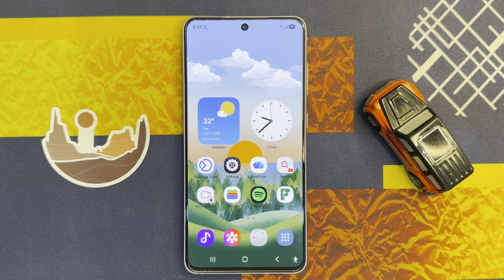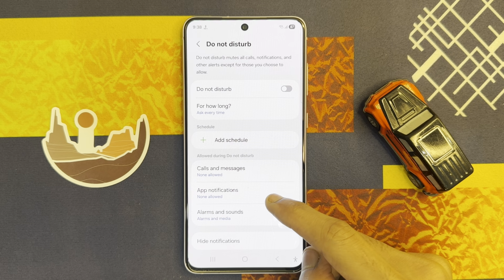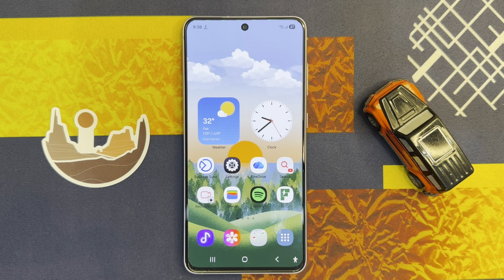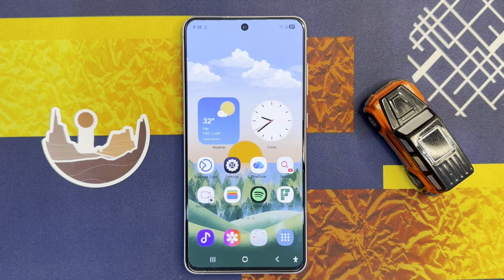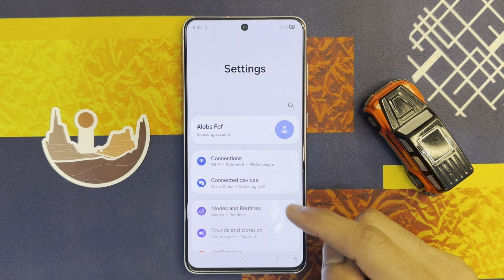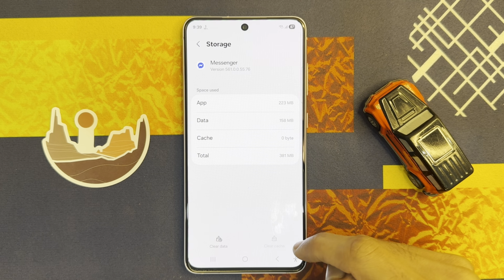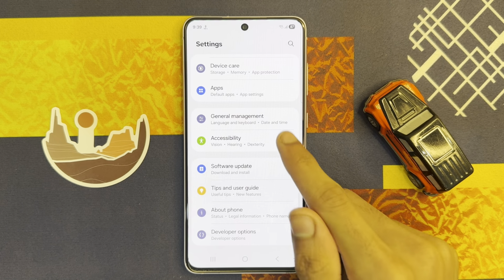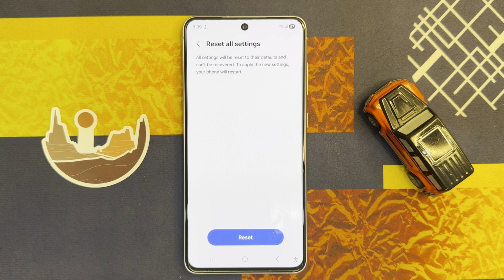How to Fix Samsung S23 Ultra Messenger Notifications Not Working (2026)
How to Fix Samsung S23 Ultra Messenger Notifications Not Working